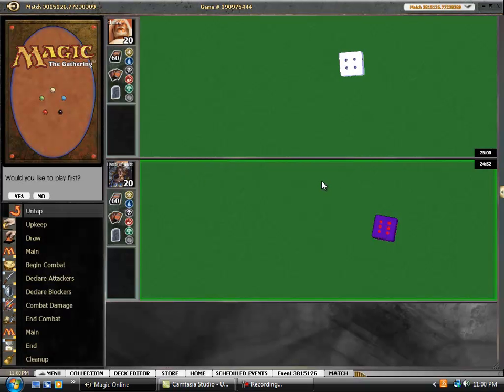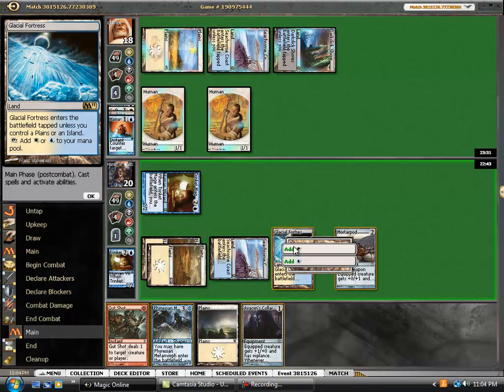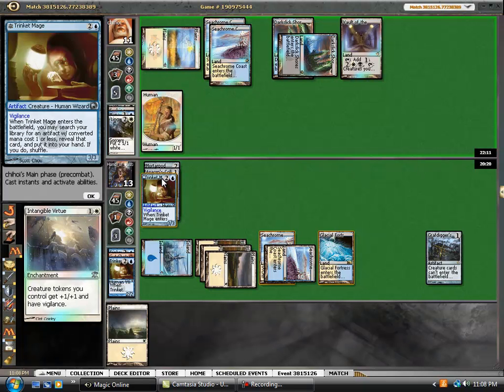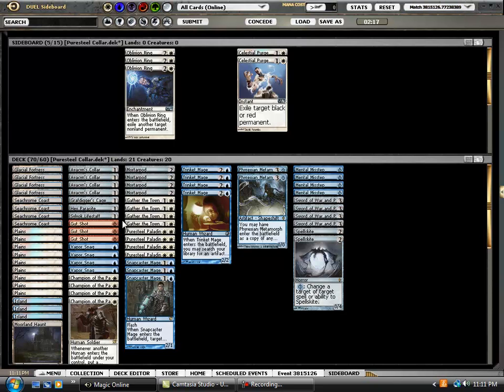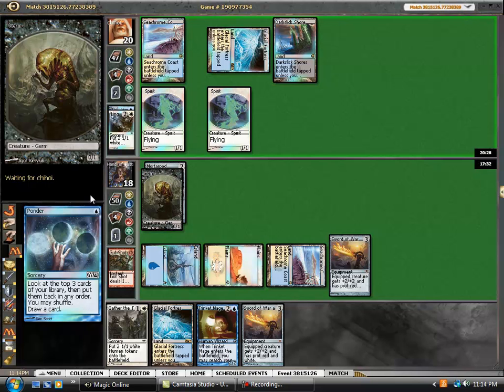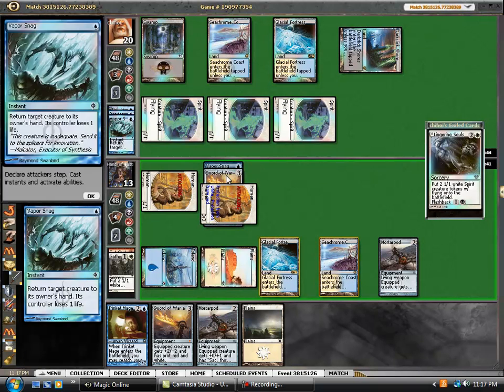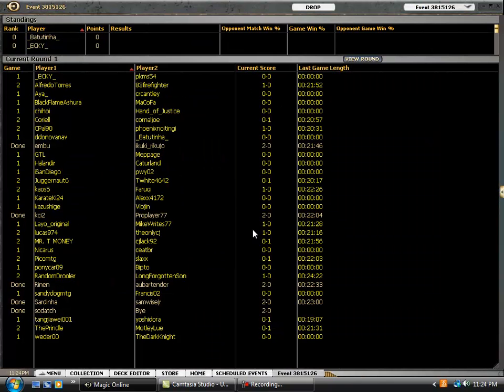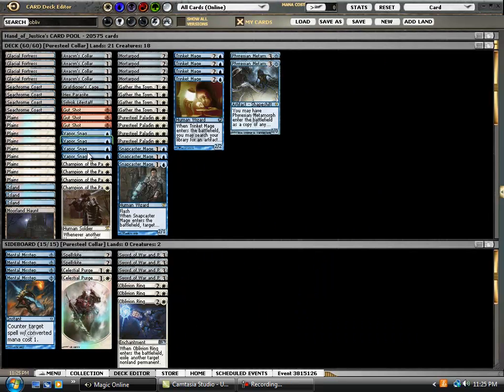Magic Online - Standard - Puresteel Collar - Daily Event # 1 - Intro and Round 1